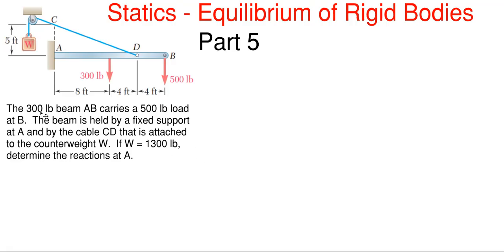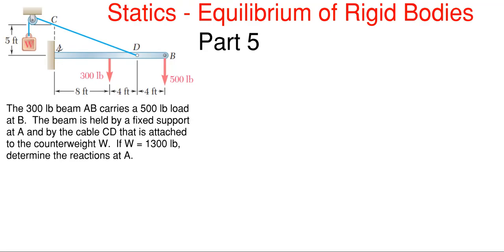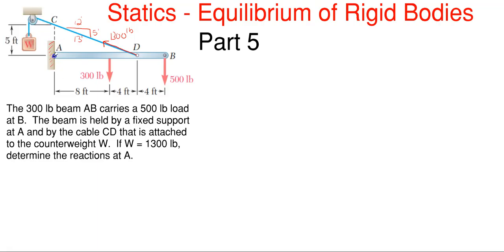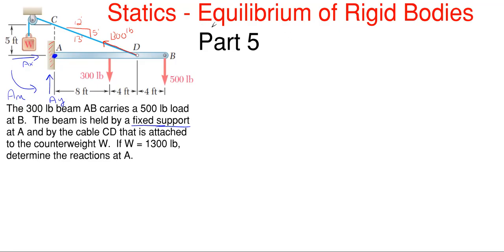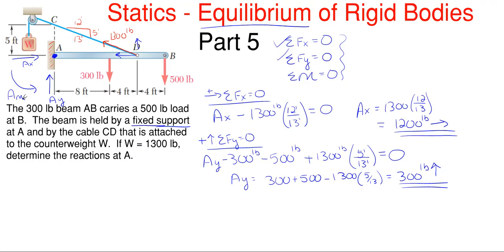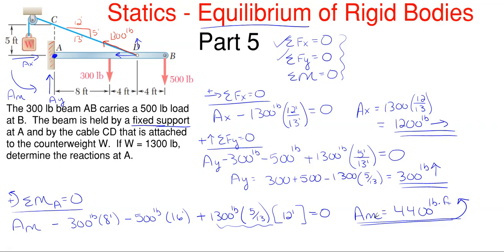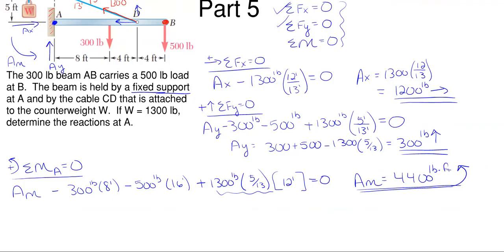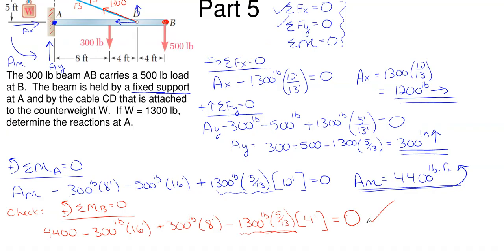How to Find the Reactions at the Supports – Static Equilibrium of Rigid Bodies– Reaction Problem 5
Problem statement:
The 300 lb beam AB carries a 500 lb load at B.  The beam is held by a fixed support at A and by the cable CD that is attached to the counterweight W.  If W = 1300 lb, determine the reaction at A.

Problem walkthrough steps:
- Check answers

Topics of this problem include:
Determining equilibrium
Equilibrium of rigid bodies
Reactions
Beam reactions
Support reactions
Vector Addition
Force combination
Vector combination
Vector Mechanics
Orthogonal vectors

Engineering statics
Reaction Problem 5
College level
Professor Engineer
Professor_Engineer